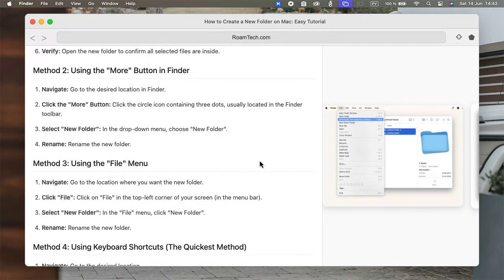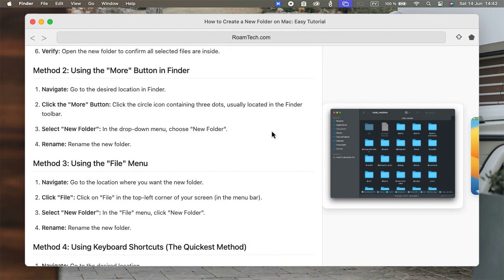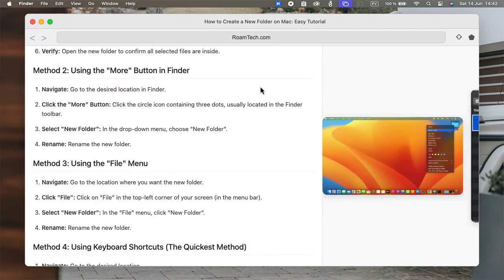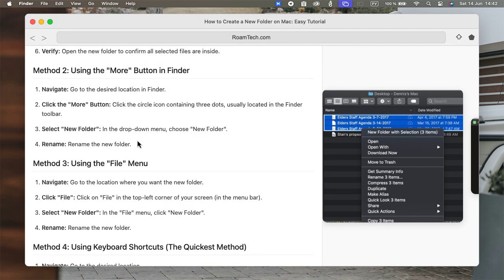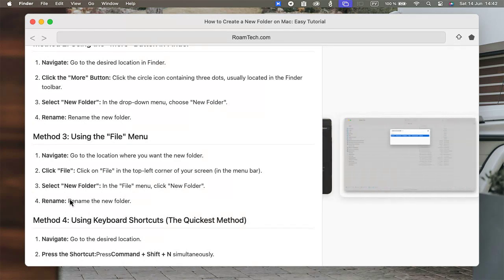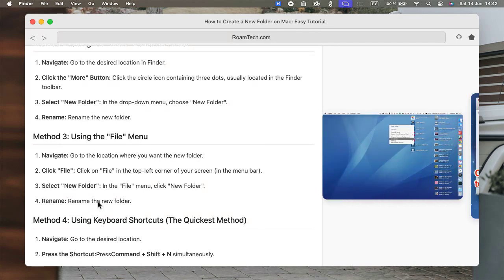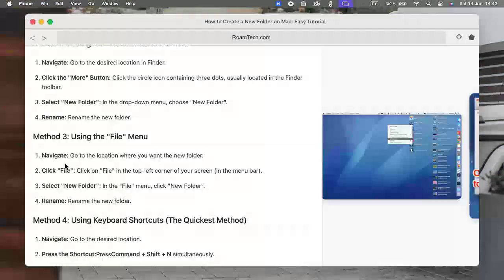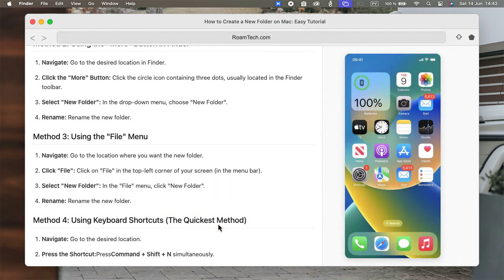How to Create a New Folder on Mac Easy Tutorial